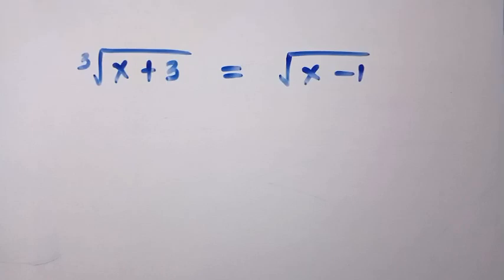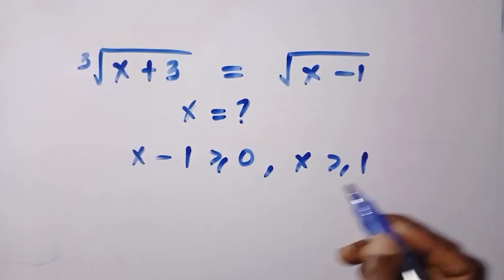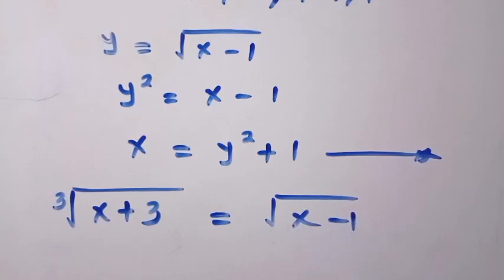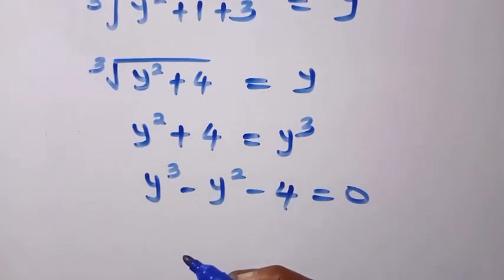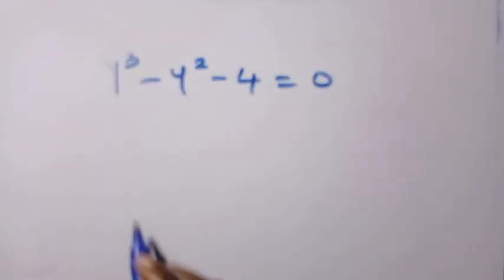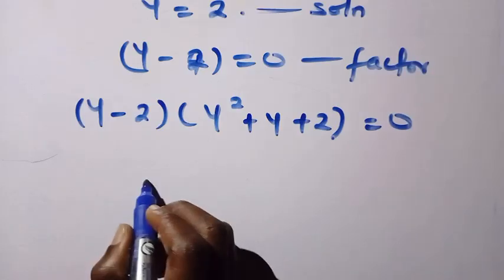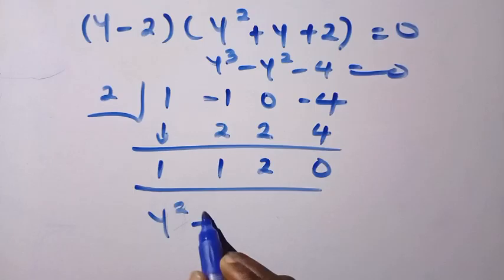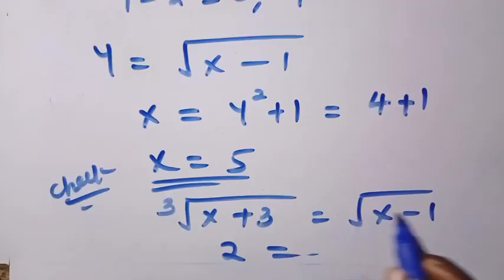A Nice Algebra mathematics problem | can you solve this ? | Math Olympiad